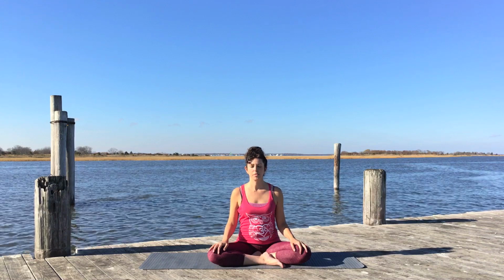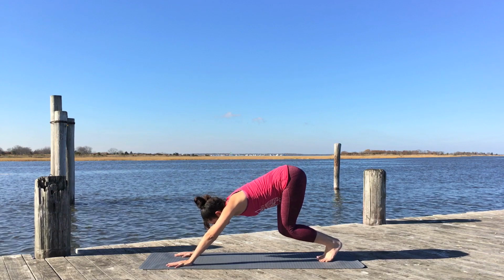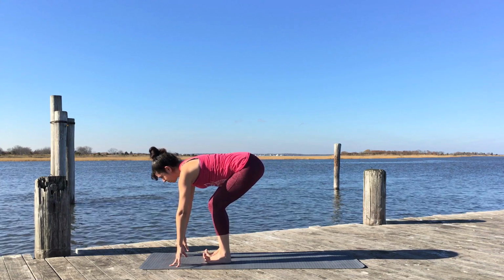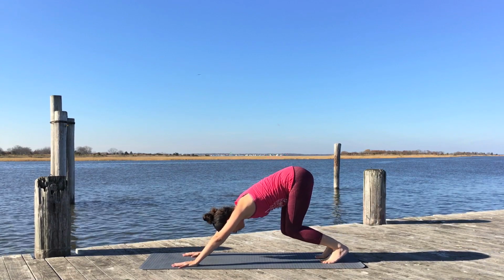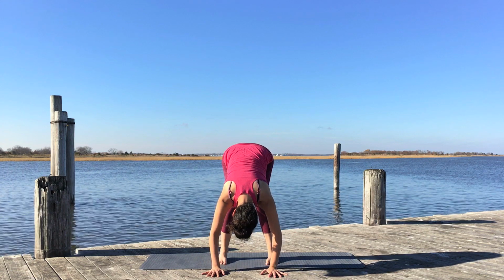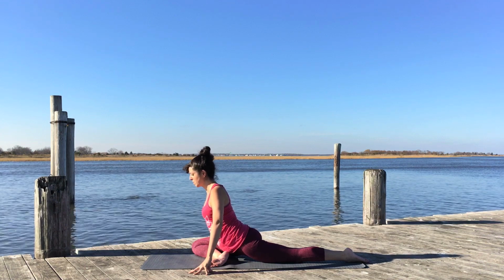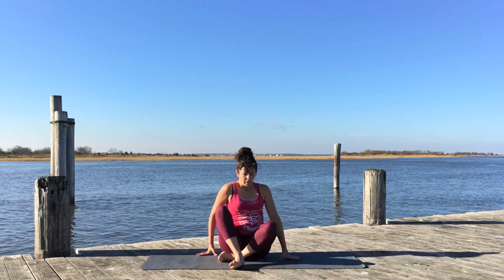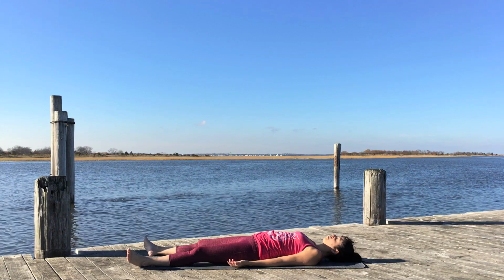Dynamic Flow Yoga with Maria De Noda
Dynamic Flow Yoga - Enjoy this FULL 50 Minute Core Strength Vinyasa Yoga class that will take you through lots of functional movements to help with your range of motion, to help build strength, toning, stability and stamina. This is an intermediate yoga practice.

Make sure to watch the video once through before beginning the practice.  Always be gentle with your body and never force yourself into something you are not ready for. Do what feels right for you.

Not all exercises shown here are suitable for everyone.  Before beginning any exercise program, including yoga, consult with your doctor to make sure that you are healthy enough to start.  You should be aware that there are risks with any form of physical activity, including yoga, and you, the participant, assume all risks involved. Any information I post is purely informational and the use of it is solely at your own risk.